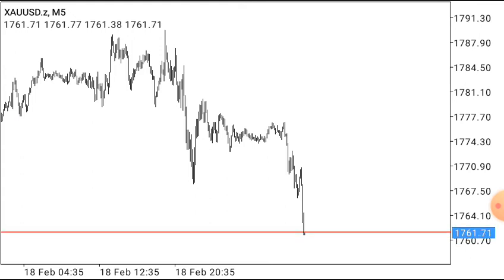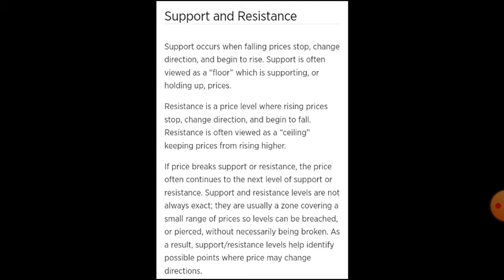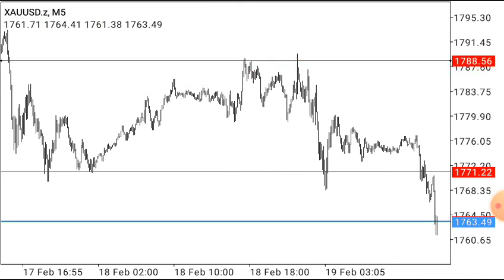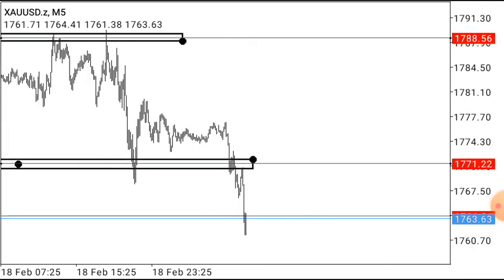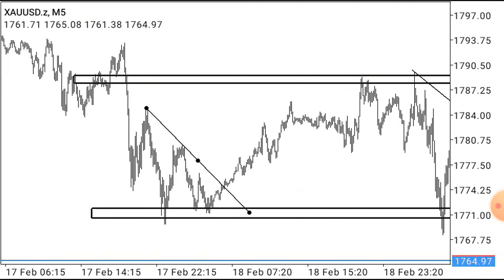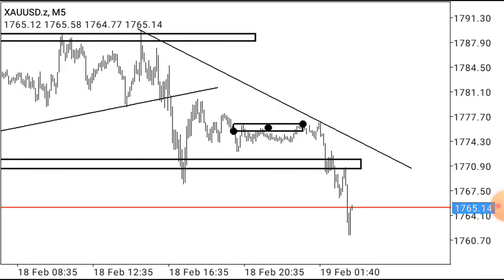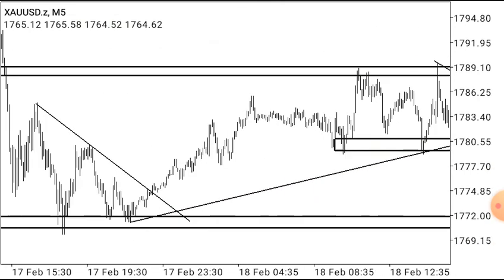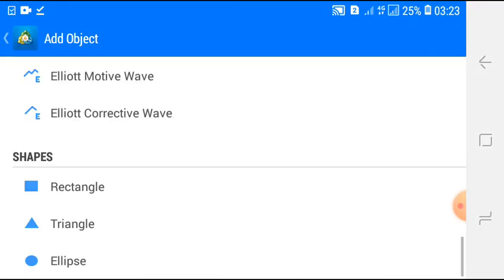Support and Resistance hacks to stay ten steps ahead of the market..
This video was created to help every trader out there who is struggling to draw their Support and Resistance on their mobile phones so that they can actually draw it and make money from it super easy ...